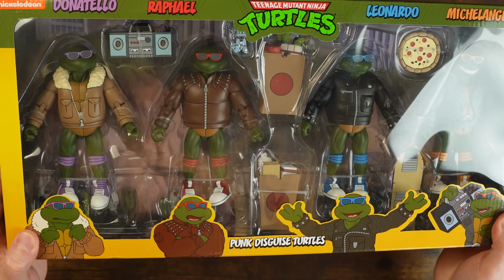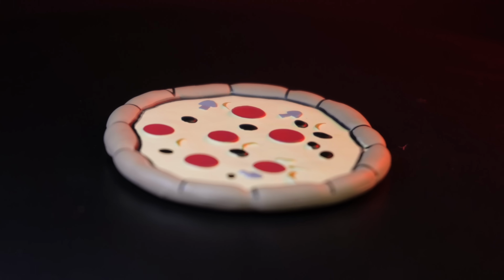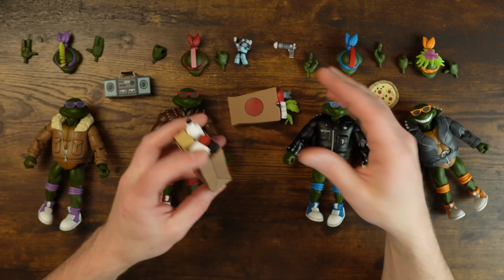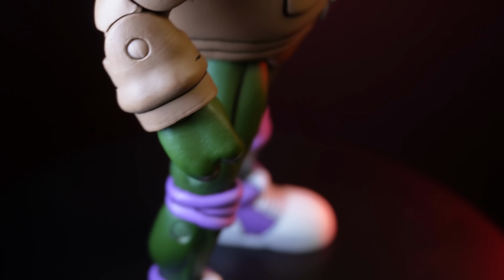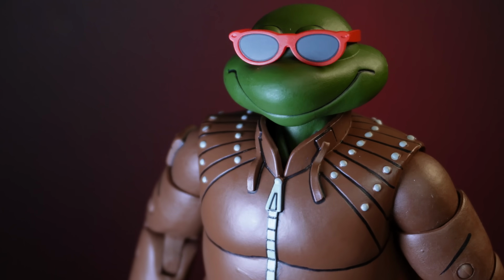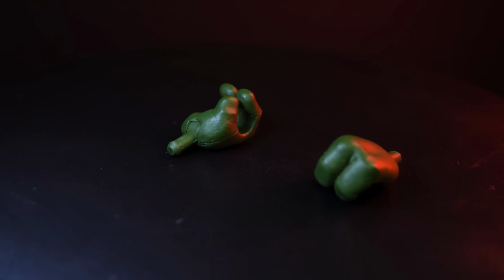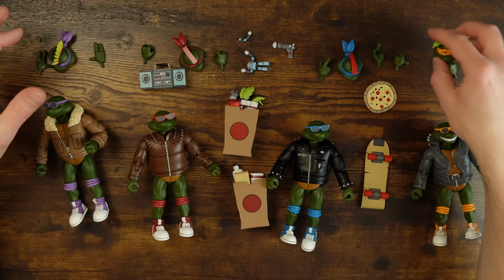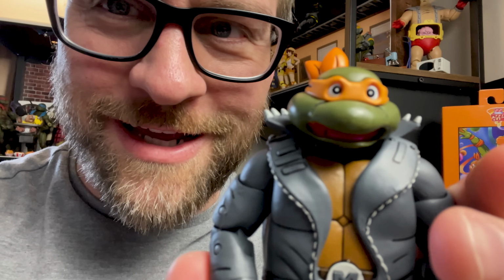This Is Why EVERY Turtle Fan Will Want These!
I review the latest TMNT figures from NECA, the Punk Disguise Turtles. This set will be sure to make every TMNT smile, but there's one thing that will make you want to buy this NECA set.

Keep an eye on Target's website on Fridays at 8am EST for what's coming!
International buyers, keep looking on Haulathon's site (part of Costumes .com)

🎶 I use Artlist for all of my sound effects and music.